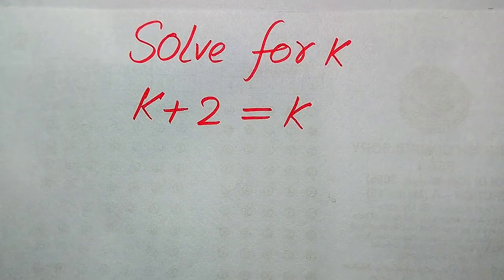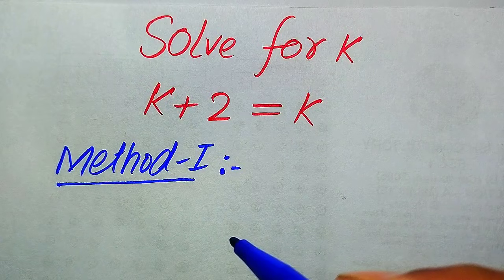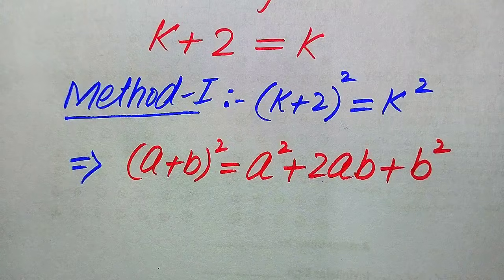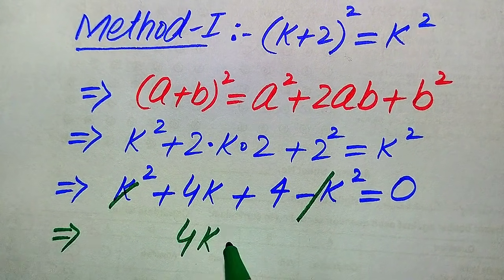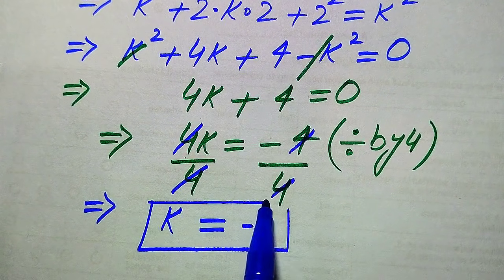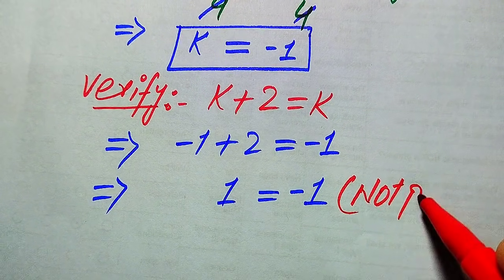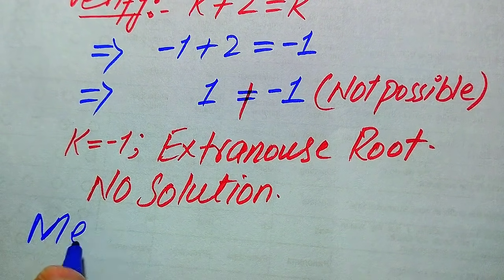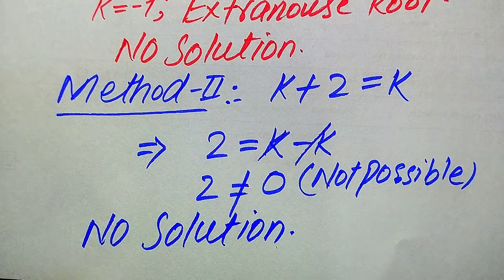Solving a 'Harvard' University entrance exam | find k?